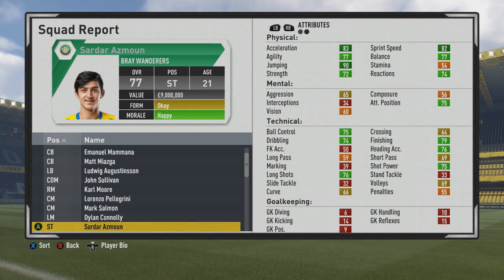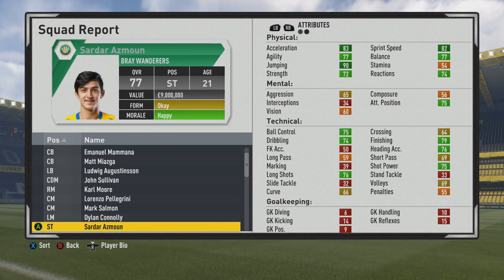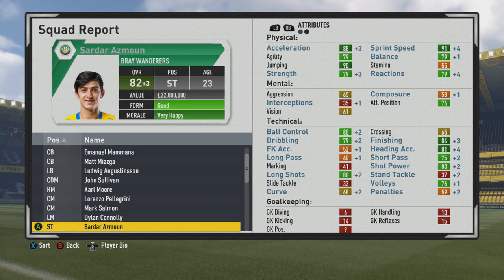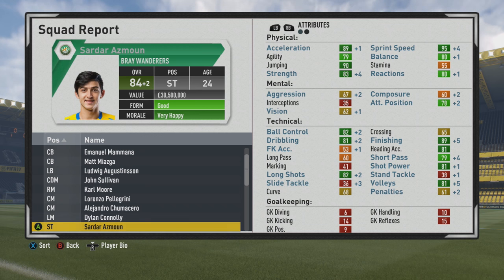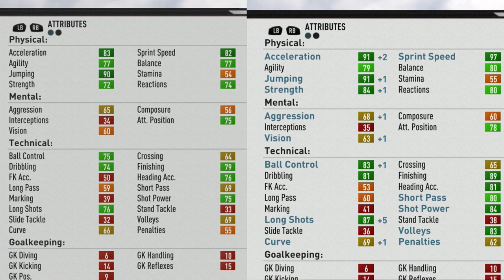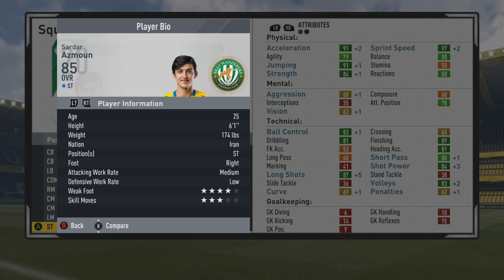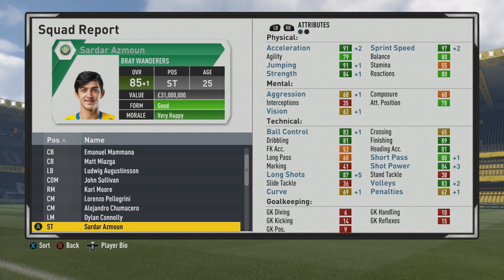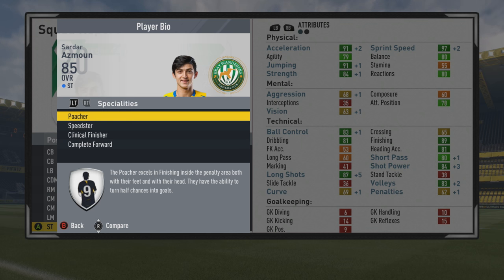FIFA 17 | Sardar Azmoun (11/28 Upgrade) | Growth Test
A tall striker who is pacey, strong, agile, and great in the air. Turns into a good dribbler, passer, and a great finisher. A complete forward.